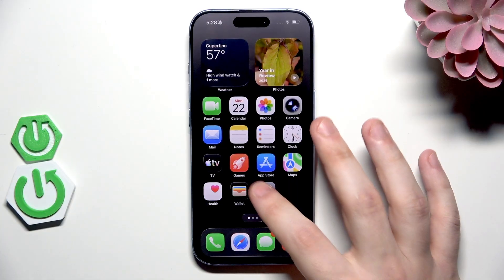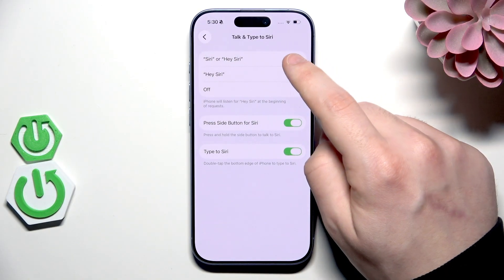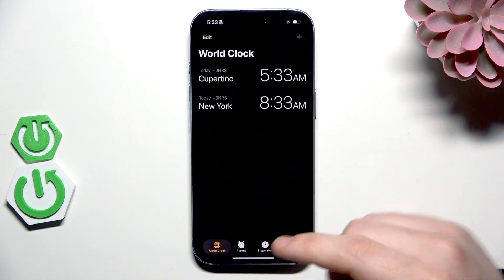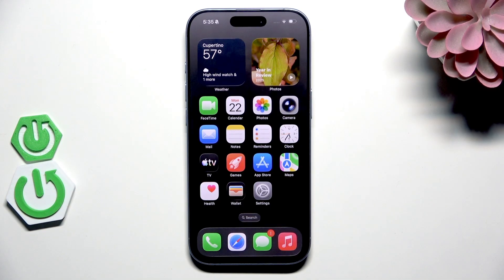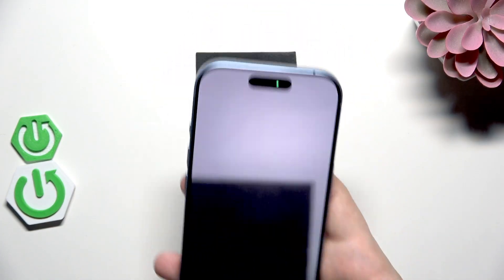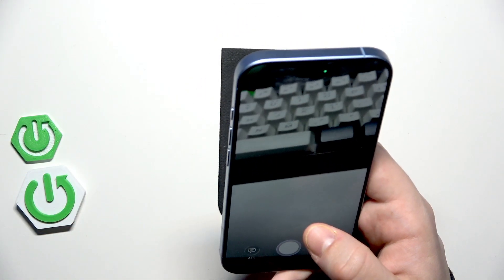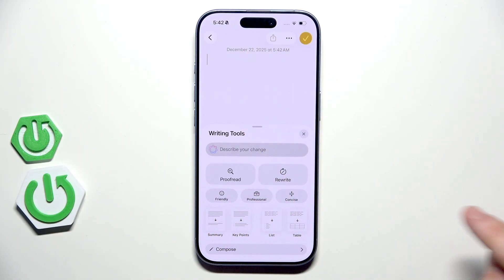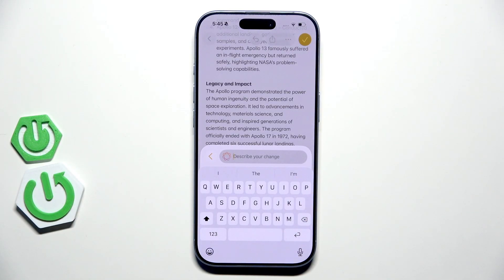Apple Intelligence on iPhone 17: Best AI Tricks for Daily Use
In this video I show the best Apple Intelligence (AI) tricks for daily use on iPhone 17. You will learn how to enable Apple Intelligence, set the correct region, turn on Siri and "Hey Siri", register your voice, use Tap to Siri, and use practical AI features like setting alarms, adding reminders, asking for currency conversions, launching apps, and using Visual Intelligence in the Camera for translate/search. I also cover the Nodes / Notes AI tools for composing, proofreading, summarizing and generating recipes or articles. Follow the steps in this video to get Apple Intelligence working smoothly on your iPhone 17 and make everyday tasks faster and smarter.

How to enable Apple Intelligence on iPhone 17?
How to use Apple Intelligence Visual Intelligence on iPhone 17?
How to set up Hey Siri on iPhone 17?

0:00 Introduction
0:06 Turn on Apple Intelligence & set region to United States
0:52 Enable Siri settings and download Apple Intelligence
1:44 Enable Tap to Siri / press side button and voice options
3:35 Register Siri voice and example voice commands
4:44 Siri examples — set alarm, add reminder, calendar events
6:40 Ask questions, currency conversion and launch apps with Siri
8:02 Visual Intelligence (AA camera) — launch, translate, search, ask
13:45 Nodes / Notes AI tools — write, proofread, compose with ChatGPT
17:00 Save edits, make lists, generate articles and recipes
18:28 Final tips and outro